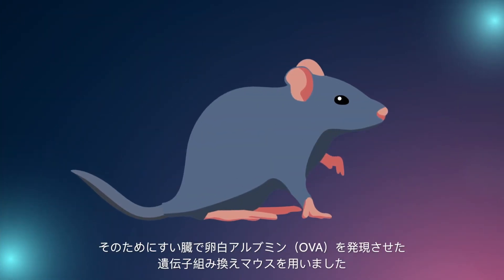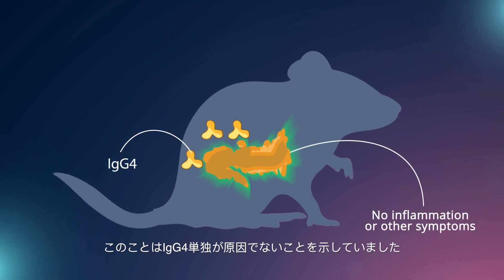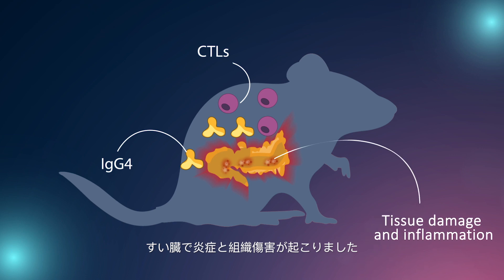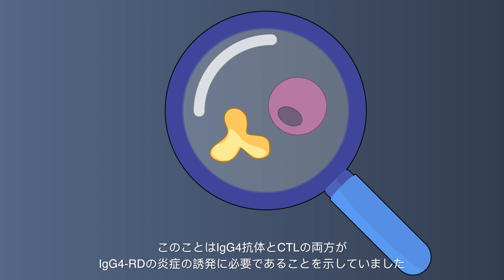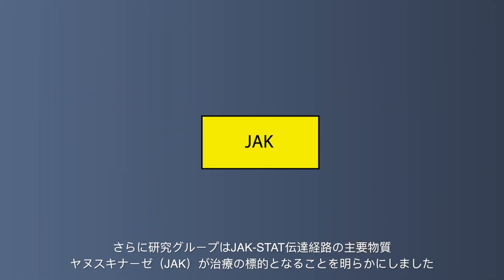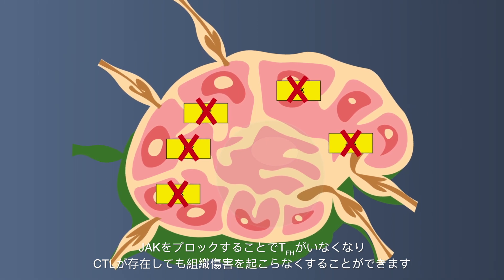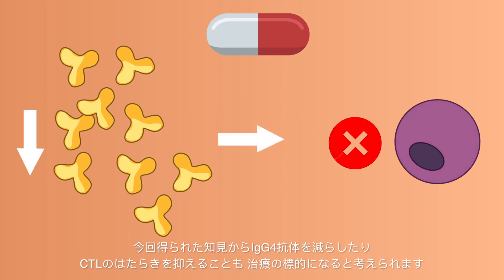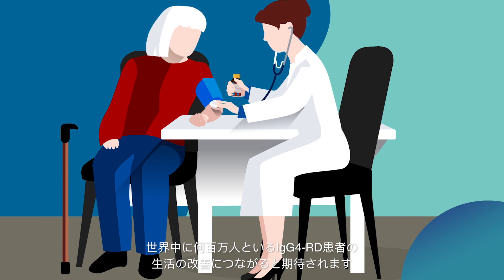原因不明の難病「IgG4関連疾患」における臓器障害のメカニズムを解明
東京理科大学の研究者チームが、原因不明の自己免疫疾患、「IgG4関連疾患」について、発症に至るメカニズムの1つを突き止めました。これに基づき、治療に向けた新たな戦略が複数提案されています。研究について詳しくはこちら